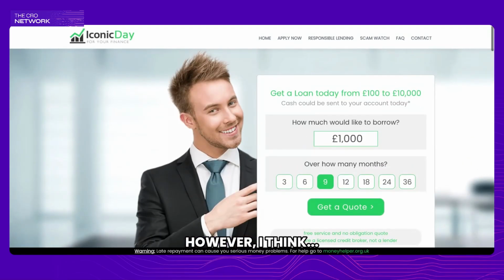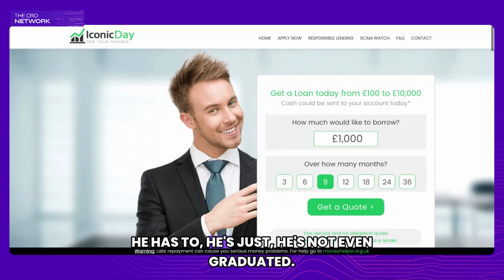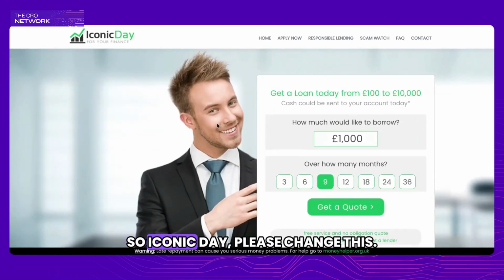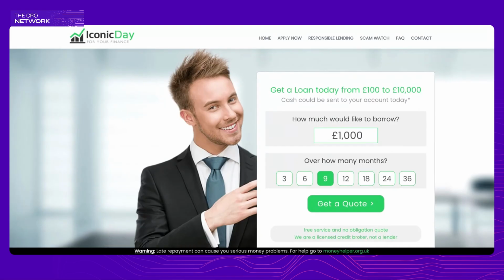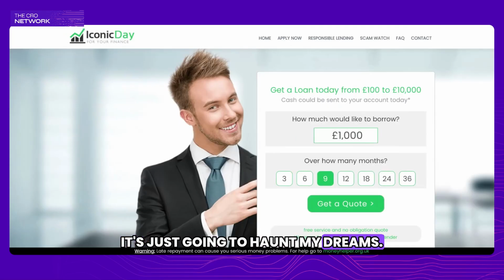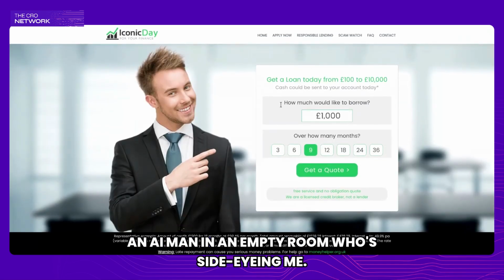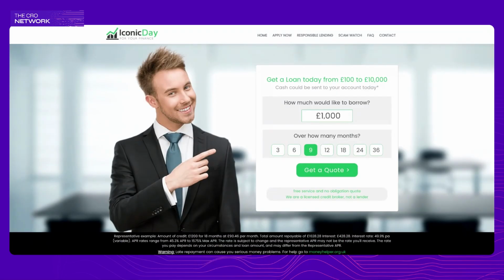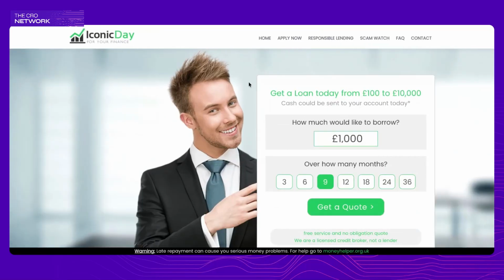The CRO Podcast | Episode 012 | Part 3 Lead Quality Series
Unlock the secrets to improving lead quality and generation in this insightful episode of the CRO podcast! 🚀

Join hosts Courtney Pullen and William Ruston as they dive deep into effective strategies for enhancing lead quality. In this episode, we explore:

Key takeaways:

* Understanding the lead gen triangle: volume, cost, and quality.
* The importance of dynamic content and educational resources.
* How to implement filter questions and opportunity size questions effectively.
* The role of lead scoring and enrichment in improving lead quality.
* Best practices for thank you pages and post-lead qualification.

Timestamps:
00:00 Introduction
00:30 Recap of previous episodes
01:46 Quality margin trading explained
05:00 The impact of educational content
10:00 Importance of case studies
15:00 Effective filter questions
20:00 Lead scoring strategies
25:00 Thank you page best practices
30:00 AI-driven post-lead qualification
35:00 Conclusion

What's your biggest challenge with lead generation? Drop it in the comments!